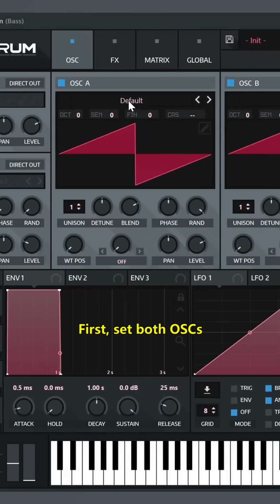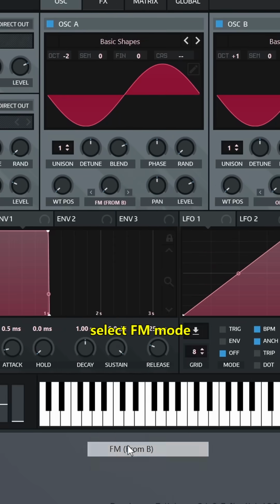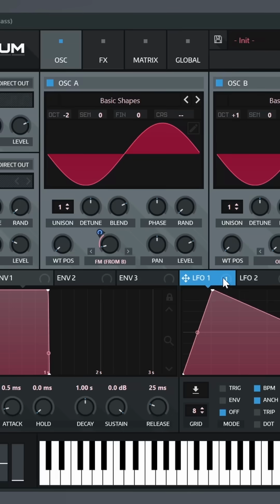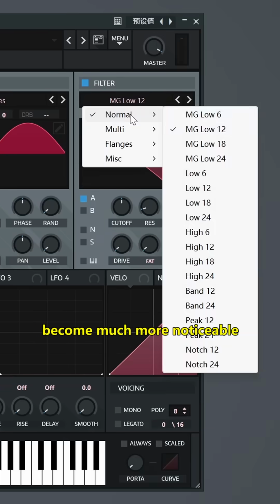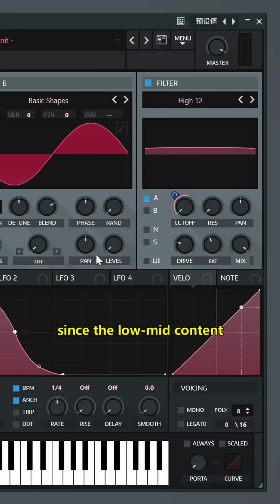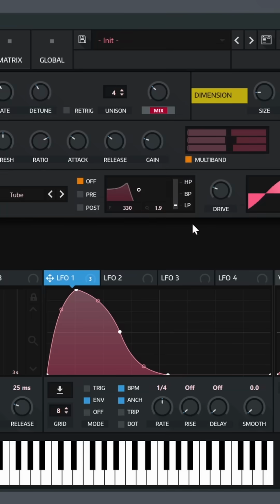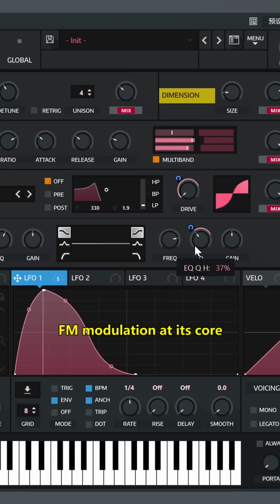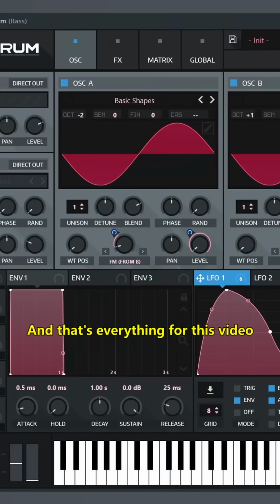[Serum Tutorial]A Bass House Sound You've Definitely Heard Before